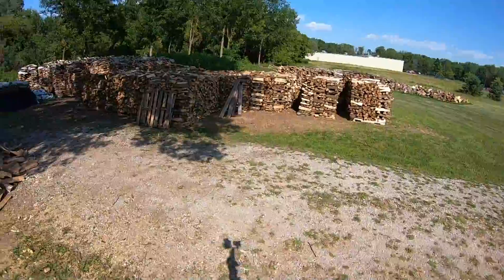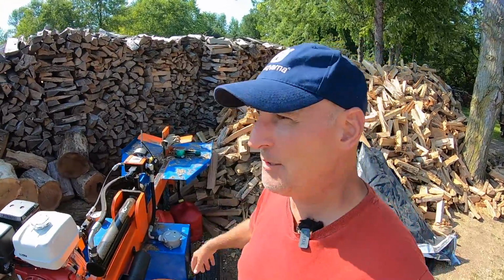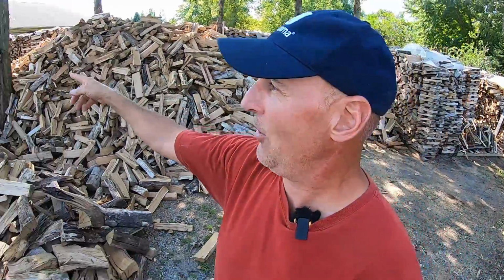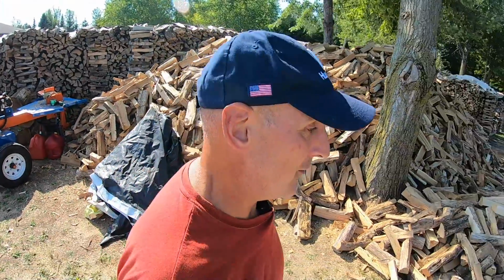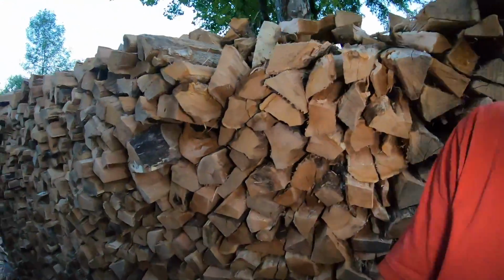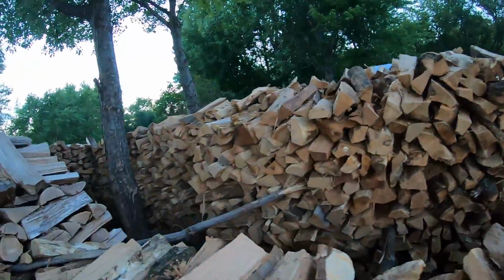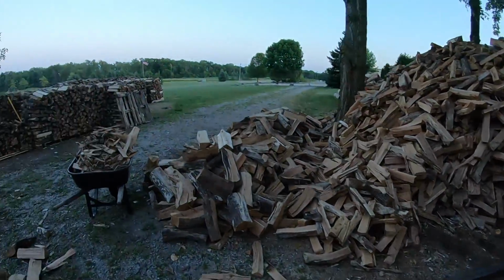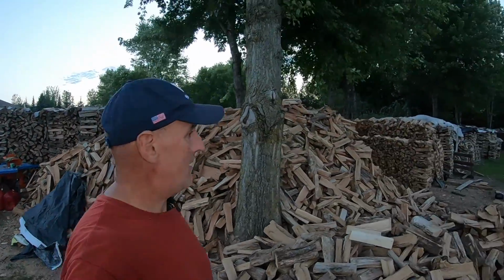#139 - Firewood Production - Stacking Split Oak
POV and time lapse stacking of some Oak.